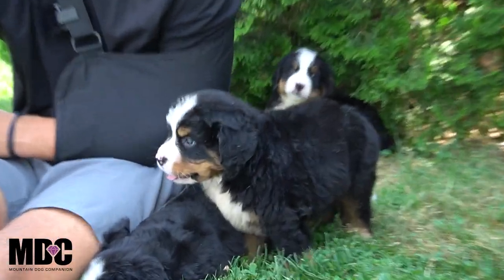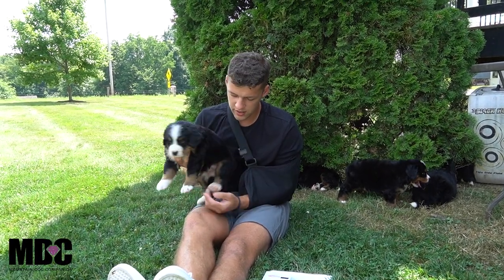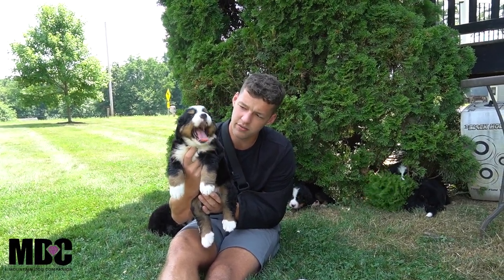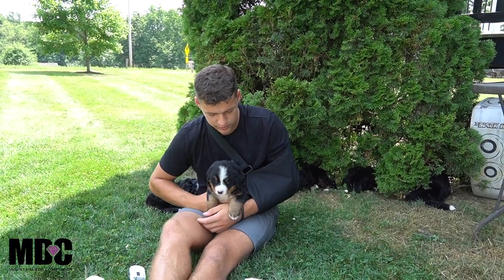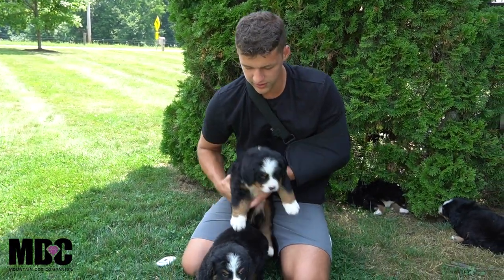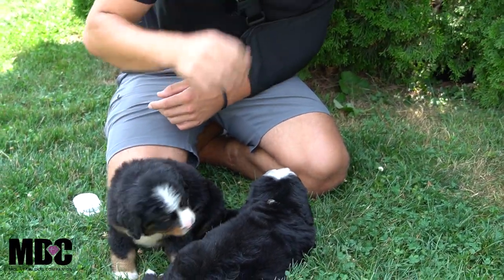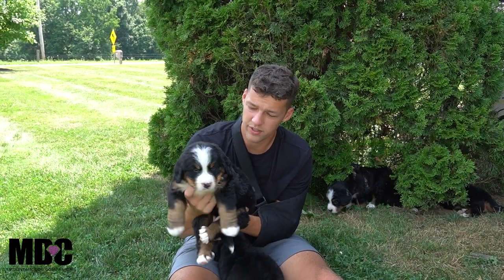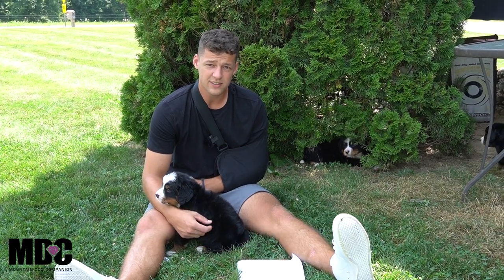Libby's Bernese Mountain Dog Litter Reveal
⭐️ Libby Had 6 beautiful Bernese Mountain Dog Puppies! They are all available for adoption! 🐶